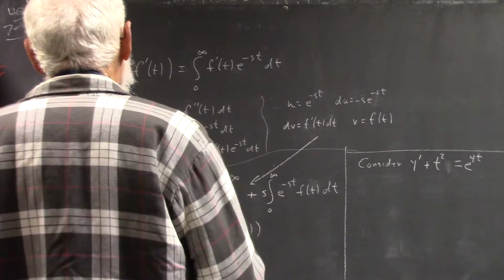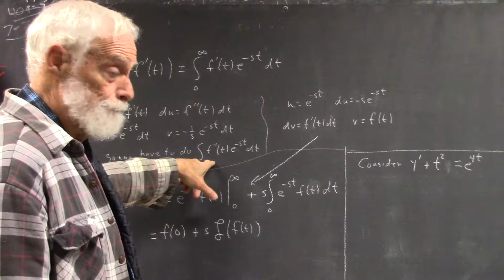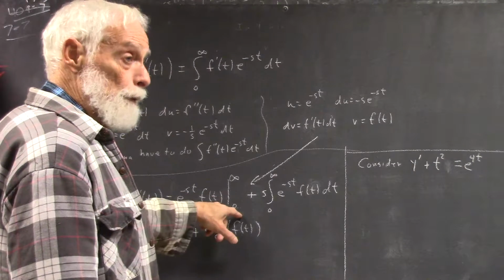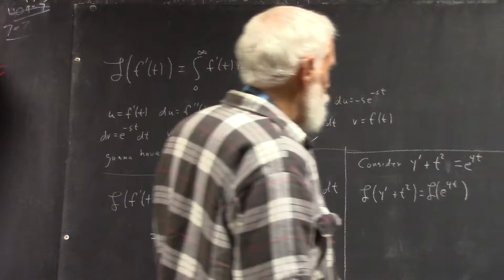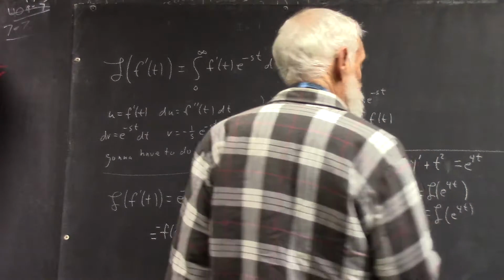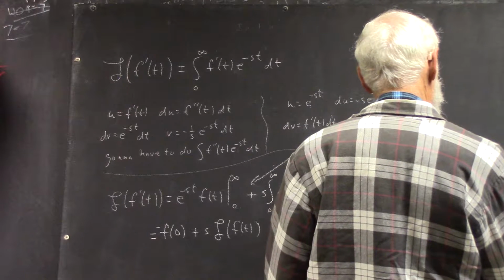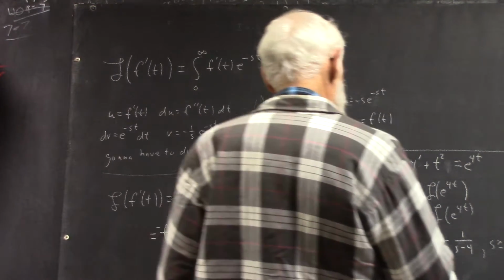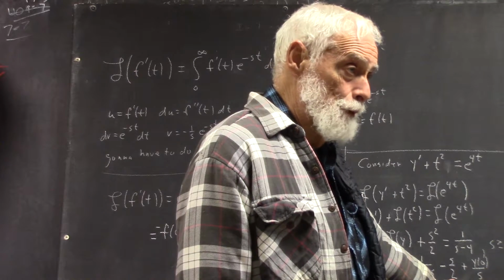dagdiff 4606 Laplace transform of the derivative 8